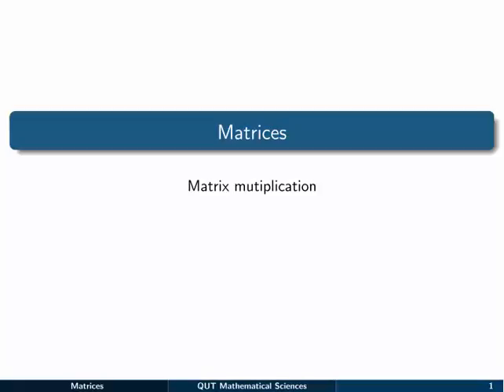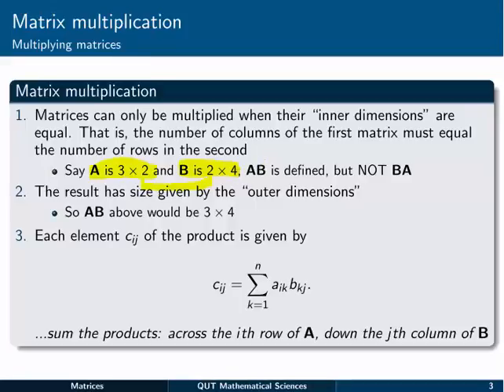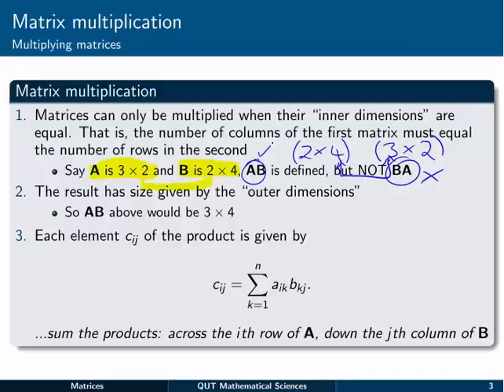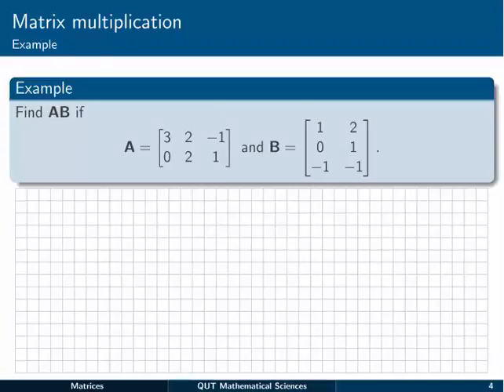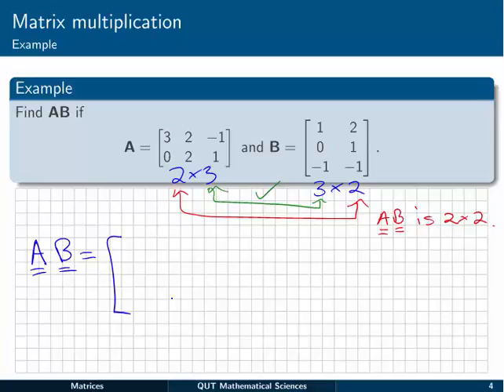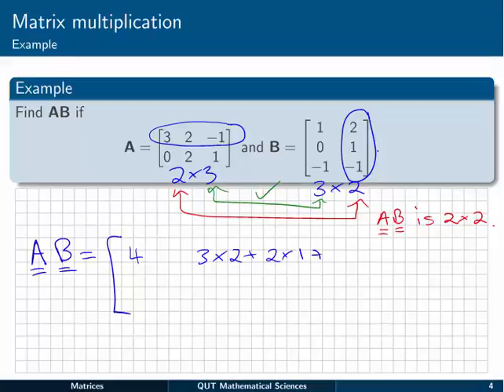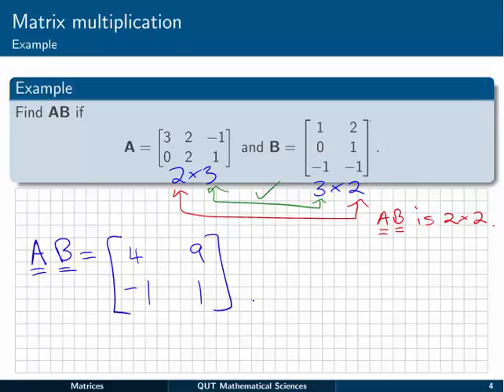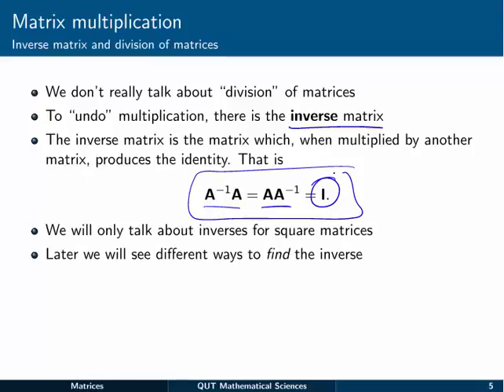Matrices: 3 Matrix multiplication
In this video we see how to multiply two matrices.